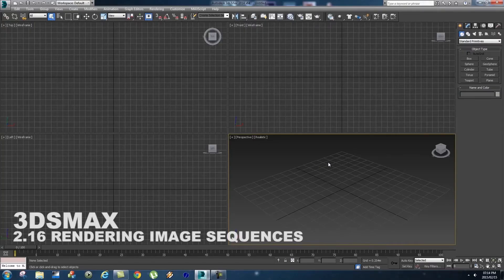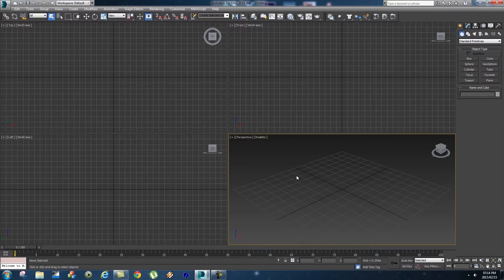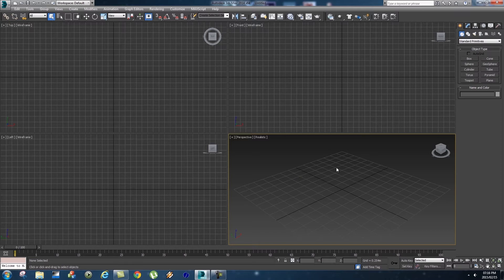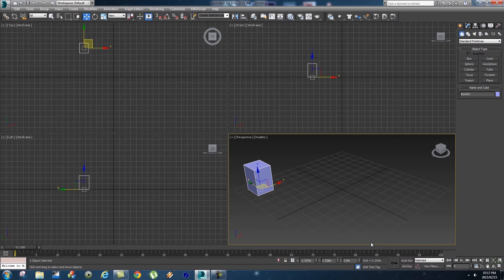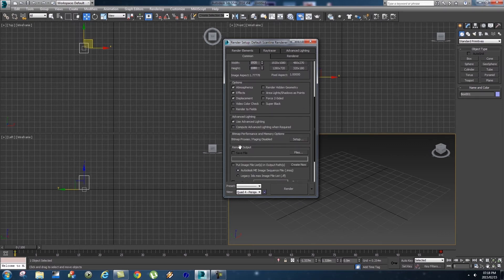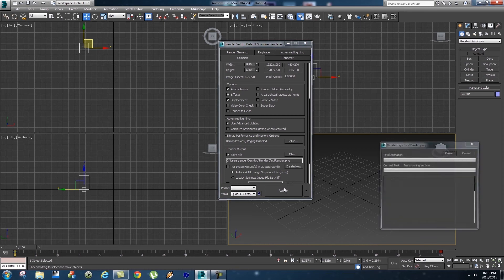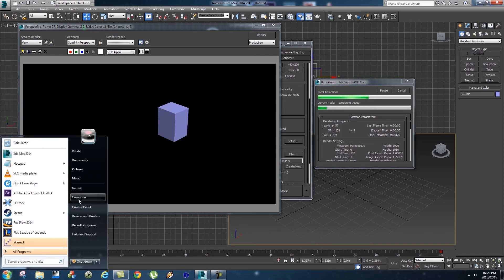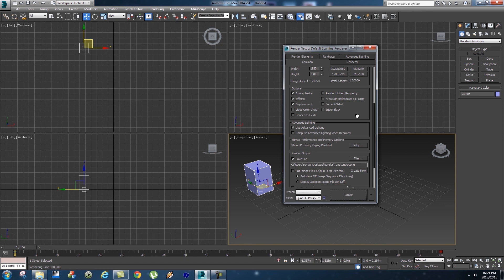18 Rendering an Image Sequence From 3dsmax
In this lesson we take a look at rendering an image sequence from 3dsmax - You will be able to configure the render settings and output an image sequence.